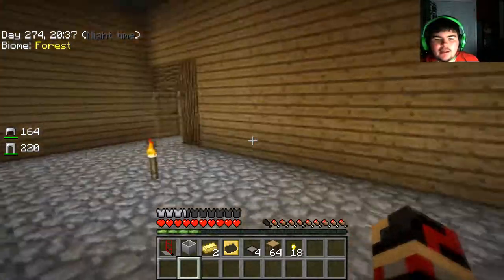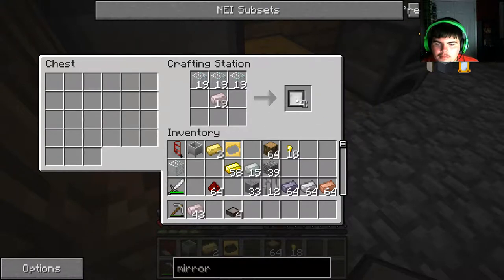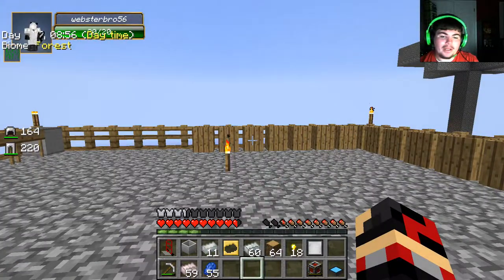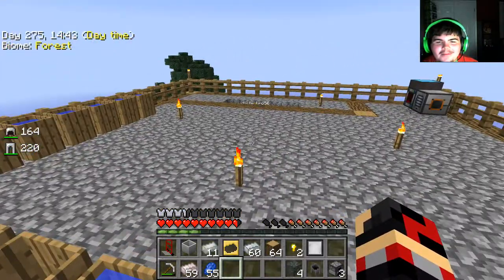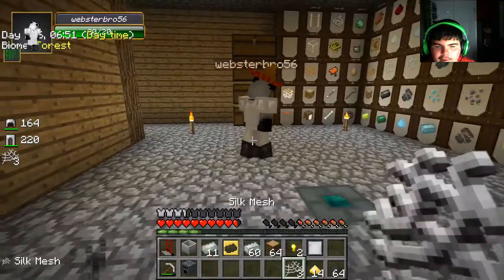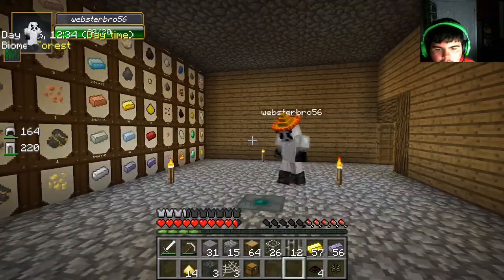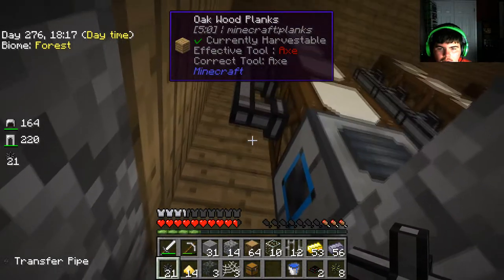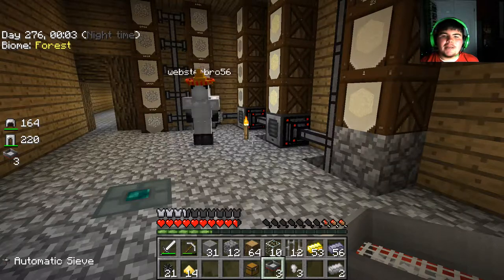Minecraft Skyfactory 2: Episode 9- Creating the System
If you liked the video, hit that like button down below to show support for my channel, and if you haven't already done so, please subscribe so the Draconic Gamerz can grow. Also, recommend any games you want to see on the channel! Enjoy and take care!

Friend(s) in video:
N/A